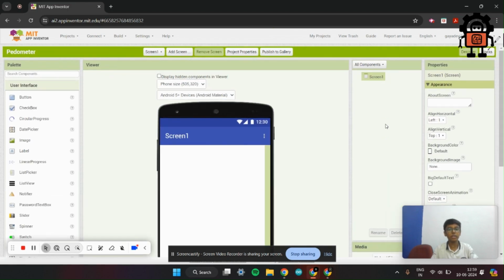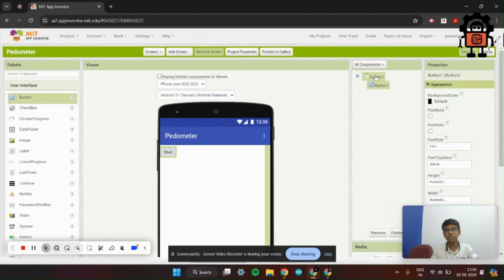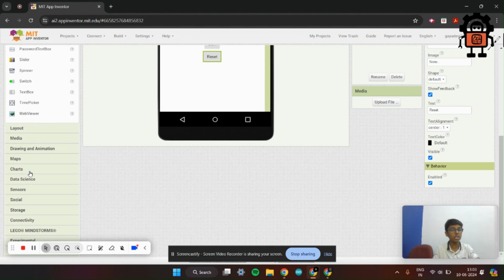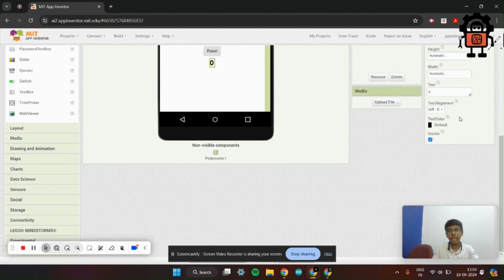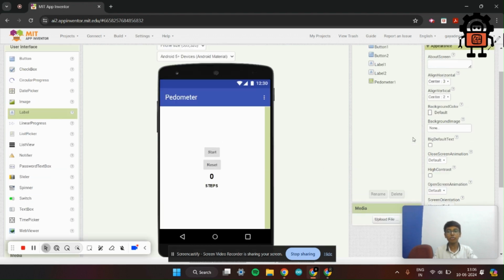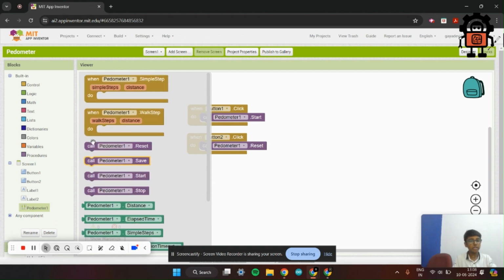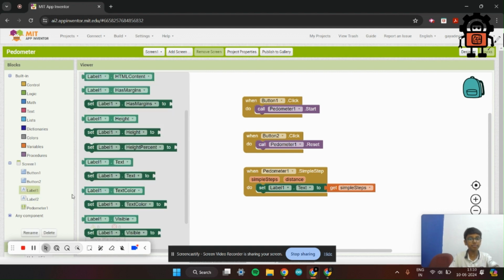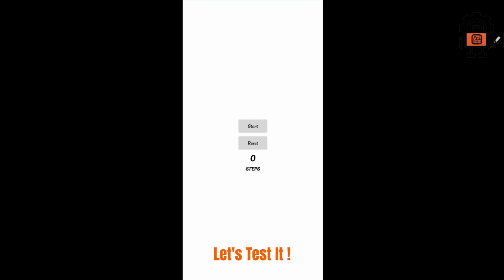PEDOMETER APP | HOW TO MAKE A PEDOMETER APP WITHOUT CODING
Pedometer apps have gained popularity due to their numerous benefits, including:

Promotes Physical Activity:

Encourages Movement: Pedometer apps motivate users to be more active by setting step goals and tracking progress.
Health Benefits: Regular walking helps in weight management, improves cardiovascular health, strengthens muscles, and enhances overall fitness.
Easy to Use:

User-Friendly: Most pedometer apps are simple to use, requiring minimal setup and providing instant feedback.
Accessibility: They can be used by people of all ages and fitness levels, making them an inclusive tool for health improvement.
Motivational Tools:

Goal Setting: Users can set daily, weekly, or monthly step goals, which helps in maintaining consistent activity levels.
Challenges and Rewards: Many apps offer challenges and rewards, such as badges or points, to keep users motivated.
Health Monitoring:

Activity Tracking: Users can track their daily activity levels, which is useful for identifying patterns and making necessary lifestyle changes.
Integration with Health Apps: Pedometer apps often integrate with other health and fitness apps, providing a comprehensive view of a user's health metrics.
Social Connectivity:

Community Support: Users can connect with friends and family, share their progress, and participate in group challenges, fostering a sense of community and support.
Social Sharing: Many apps allow users to share their achievements on social media, further enhancing motivation.
Customization:

Personalized Experience: Users can customize their goals, notifications, and interface according to their preferences.
Tailored Recommendations: Some advanced pedometer apps provide personalized recommendations based on user activity and health data.
Cost-Effective:

Affordable: Many pedometer apps are free or low-cost, making them an accessible option for improving physical activity without the need for expensive equipment or gym memberships.
Convenience:

Always On: Since smartphones are always with us, pedometer apps provide a convenient way to track activity throughout the day without the need for additional devices.
Background Operation: Many apps can run in the background, continuously tracking steps without requiring active user engagement.